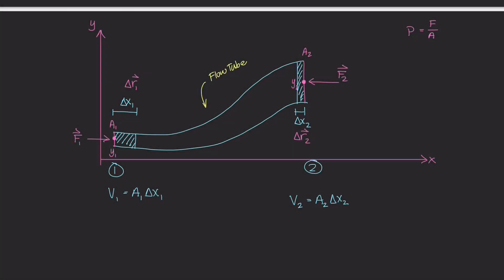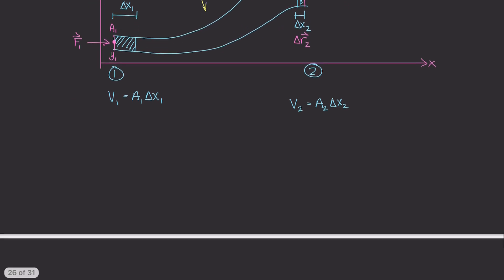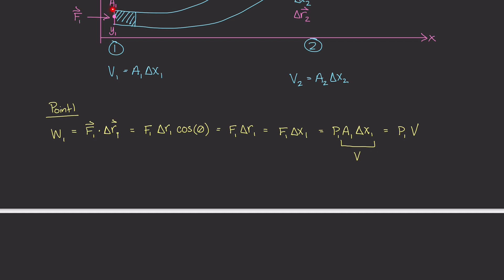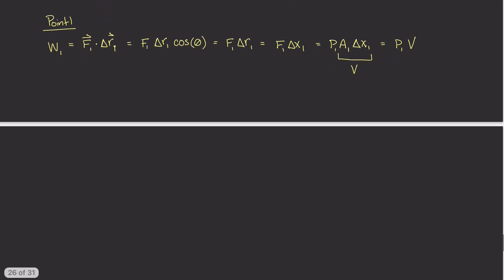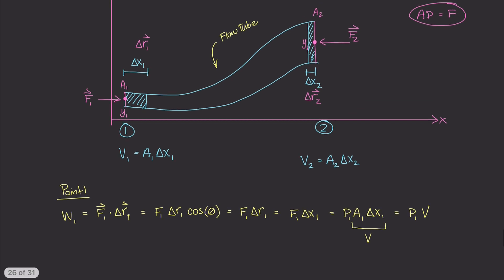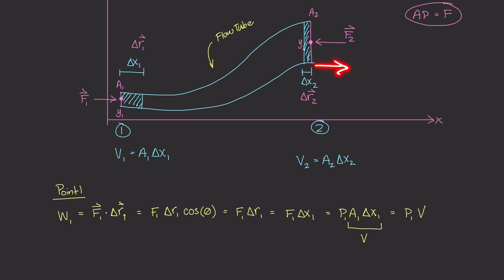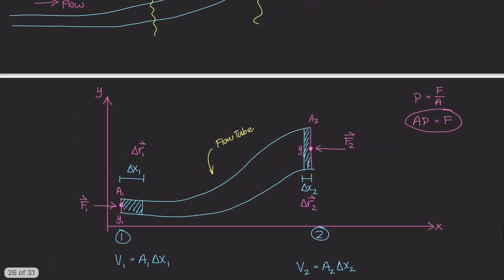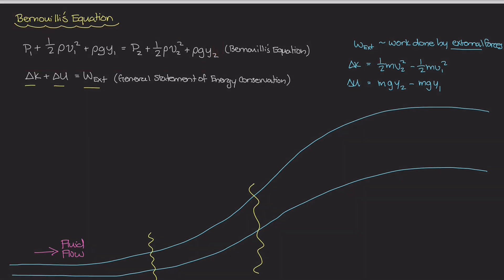Deriving Bernoulli's Equation: Calculating External Work [Physics of Fluid Mechanics #48]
Work is force times distance and both external forces on our flow tube system causes work to be done. The sum of the work done by these two forces is the total external work on the system and this external work is equal to the difference in the two pressures times the volume of liquid displaced.